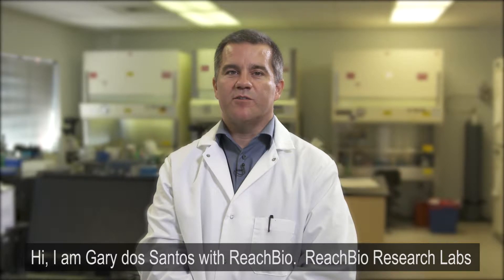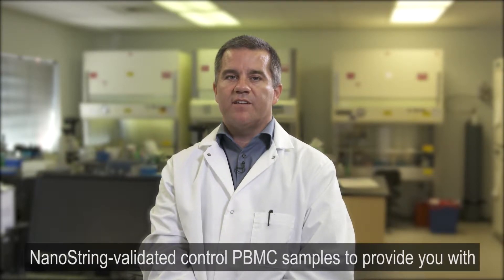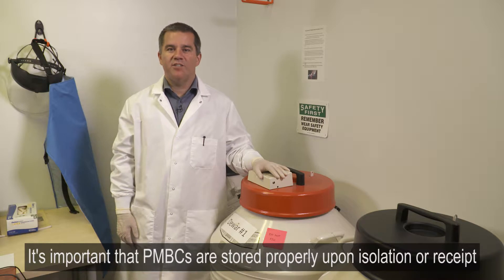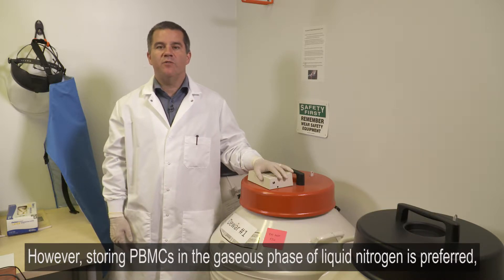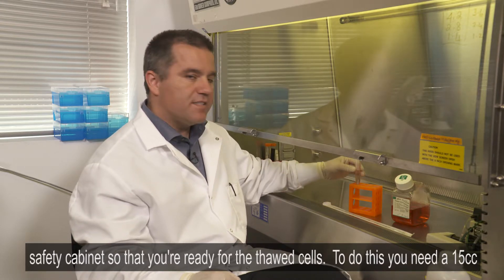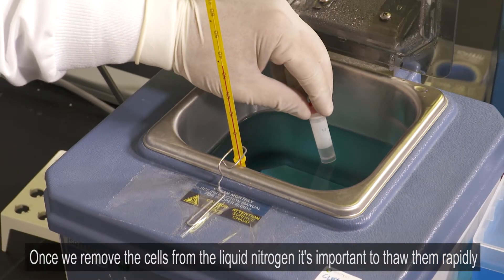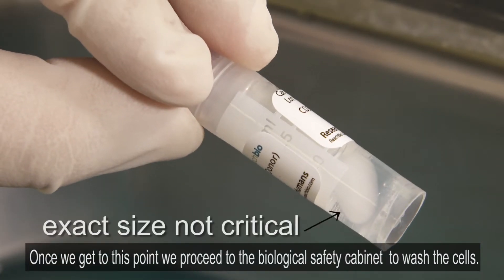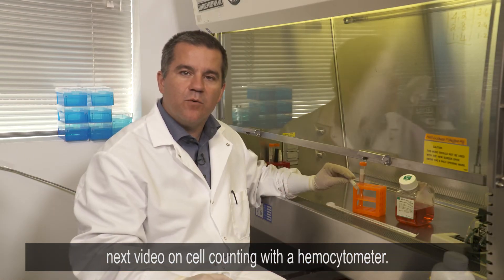Tips and Tricks for Working with Peripheral Blood Mononuclear Cells (PBMCs)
This video shows how to work with peripheral blood mononuclear cells (PBMCs) when using the NanoString nCounter Vantage 3D Immune Cell Profiling Protein Assay.

Learn More About Nanostring:
Our mission is to map the universe of biology. We spend our time thinking about oncology, immunology, infectious disease, neuroscience, and clinical research, and we're here to support you in your relentless pursuit of answers. Learn how we can help accelerate your research with Vantage 3D Assays